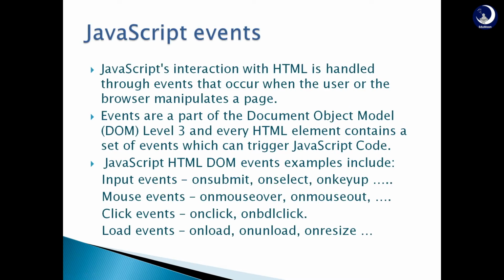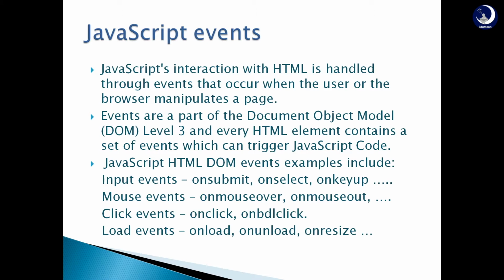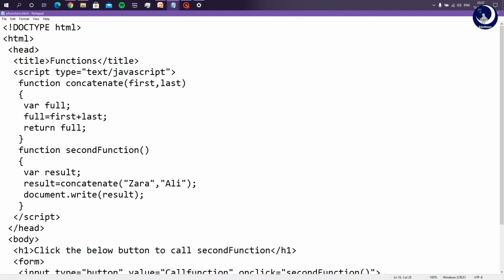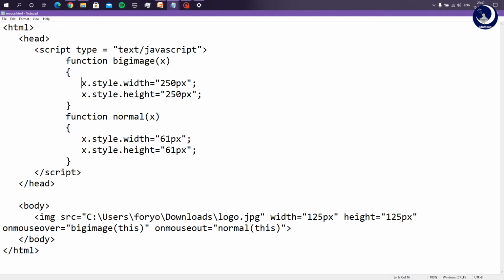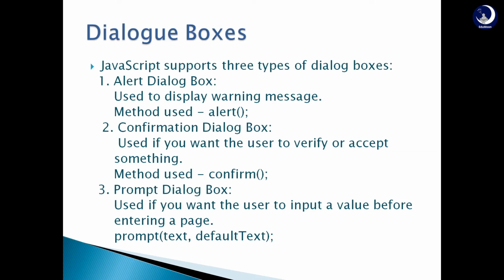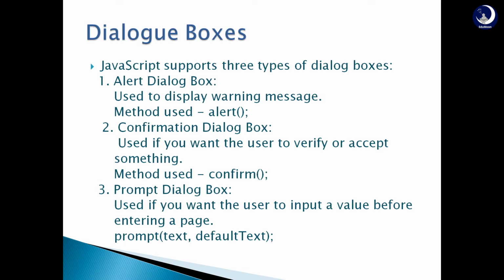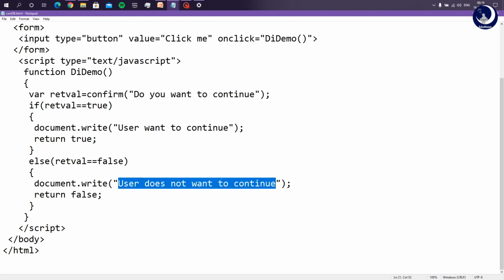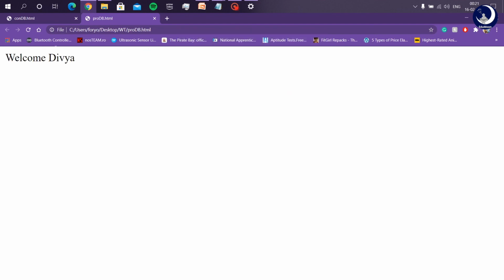Web Technologies 2.1 - Introduction to JavaScript(Part-B)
EduMoon Tutorials on Web Technologies by Divya